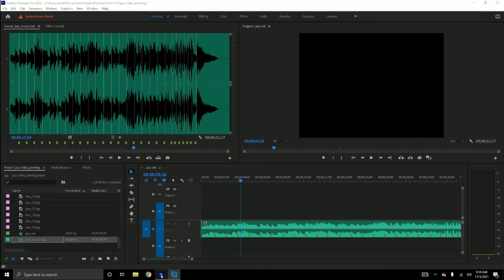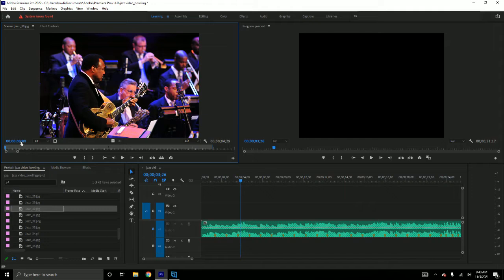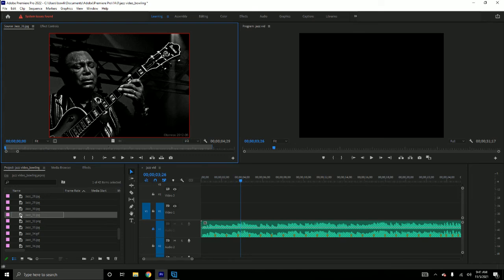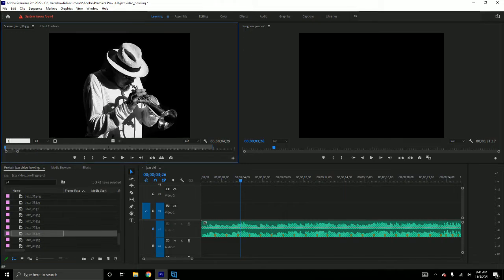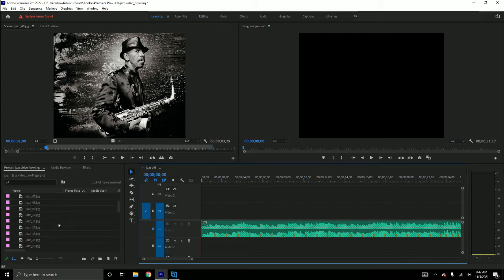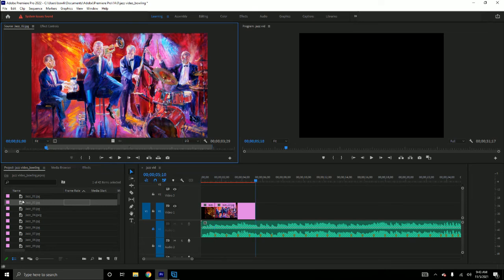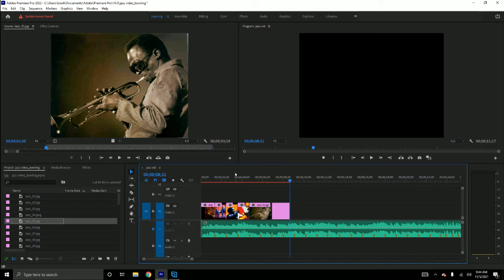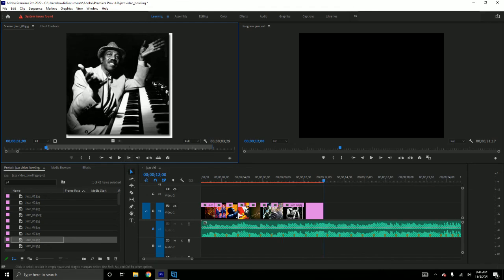jazz video PART 2 setting in points and adding images to timeline